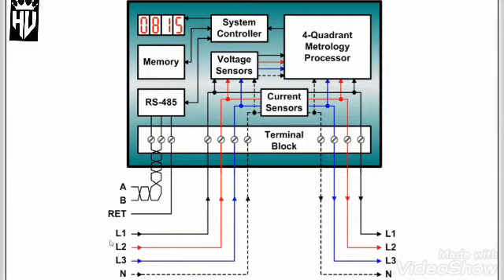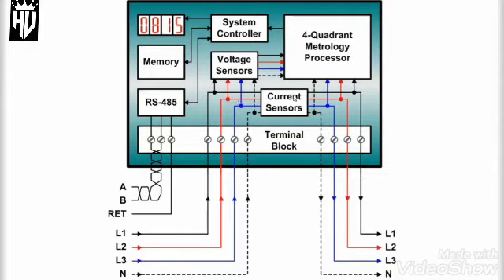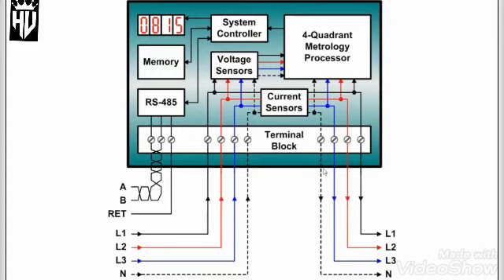Digital Energy Meter full Details